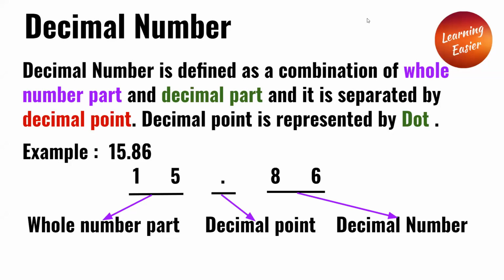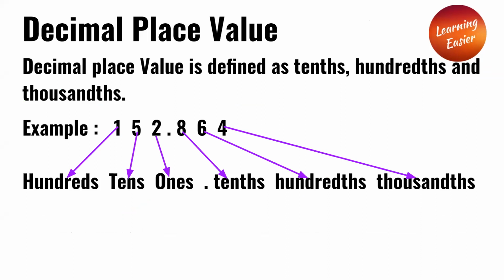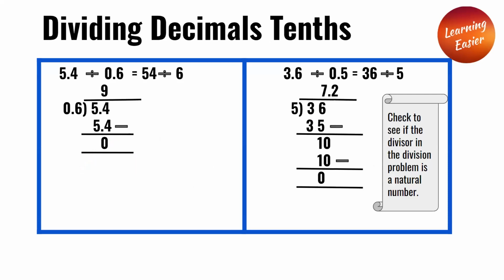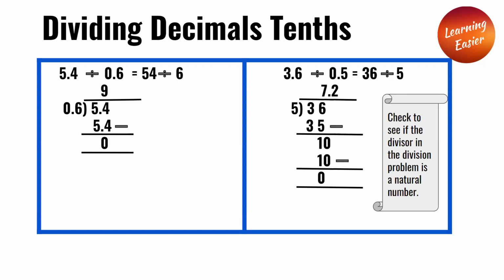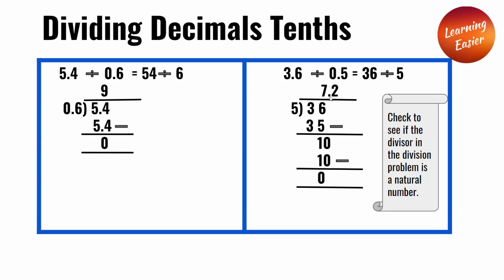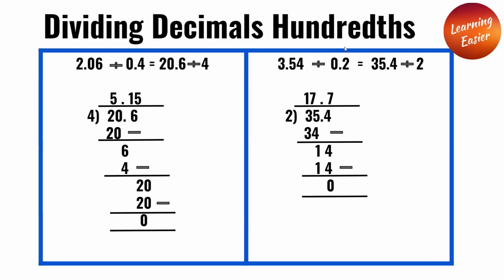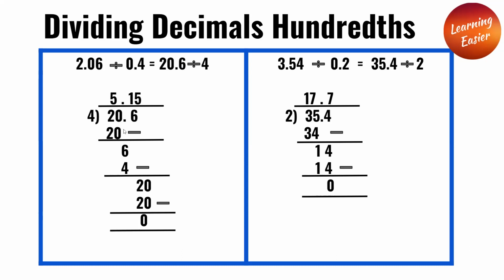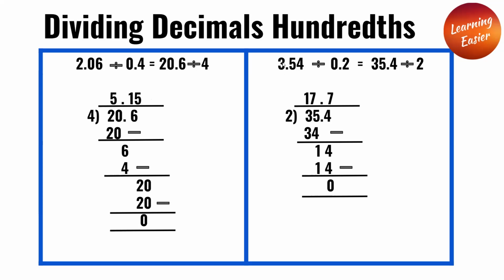Dividing Decimals Tenths Hundredths | Mathematics | Thousandths | Division | Natural Number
Welcome to Learning Easier !! Here will Learn about Multiplying Decimals. Decimal Number is defined as a combination of whole number part and decimal part and it is separated by decimal point. Decimal point is represented by Dot. Decimal place Value is defined as tenths, hundredths and thousandths.